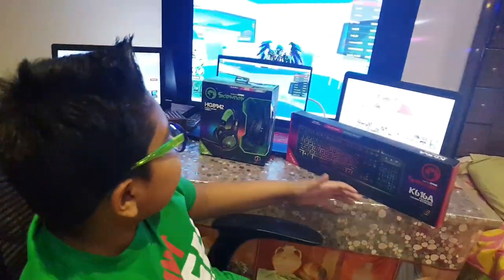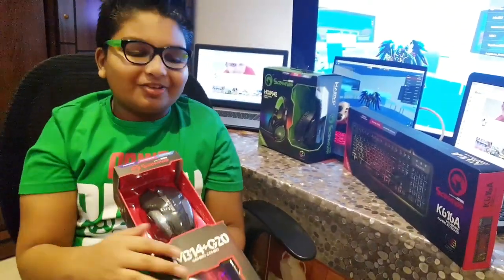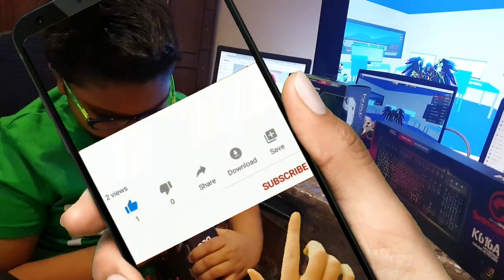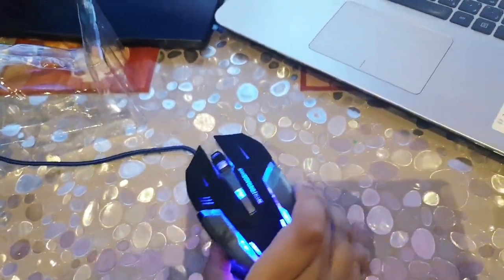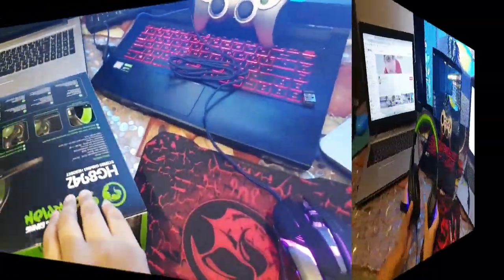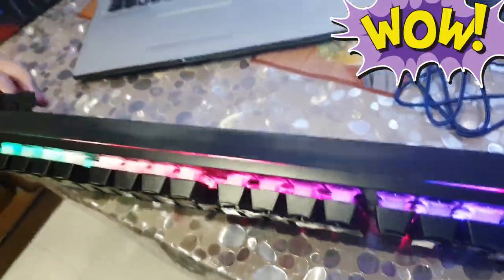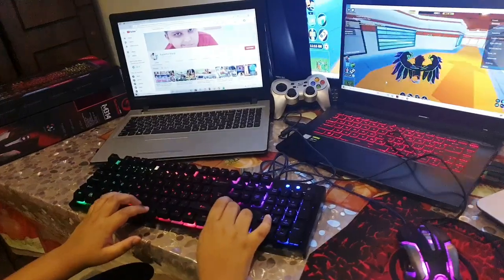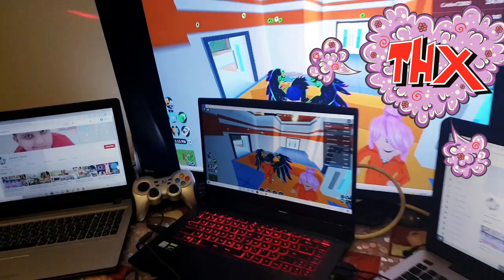Best Marvo Scorpion Gaming Kits # Unboxing Key Board, Mouse and Headset.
Welcome to Easam’s World

 Hello viewers!
There are gaming bundles that all include a keyboard, mouse, mouse pad, and headset. All were advertised to have compatibility with PC, PlayStation, Xbox, and other platforms.   I hope that you guys will enjoy this video, that would help me a lot, as always, stay safe, stay fresh!